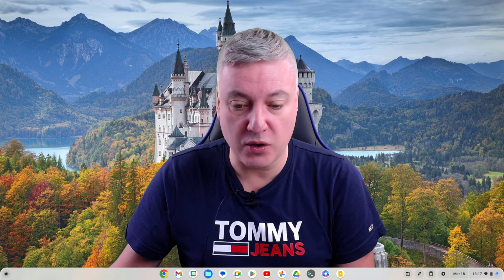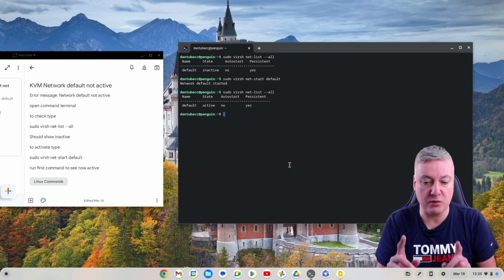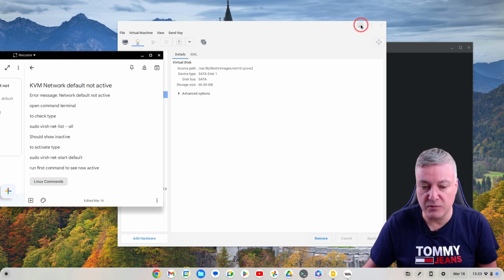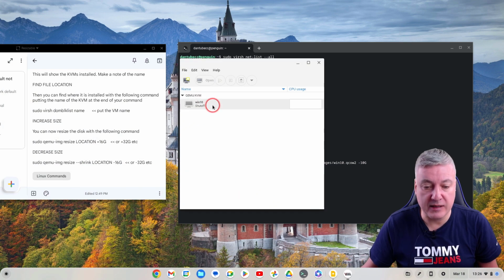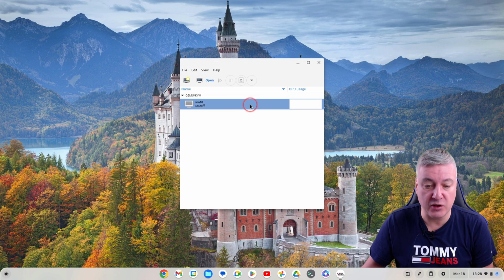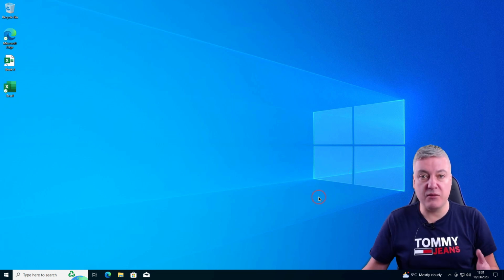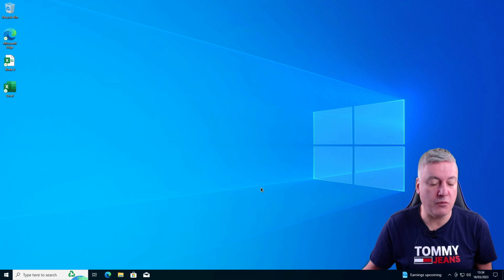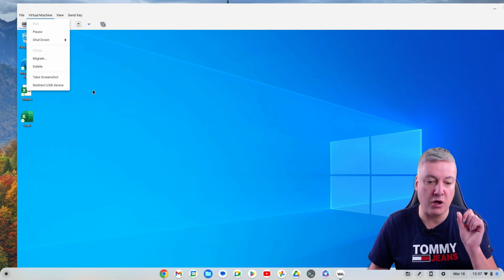Windows 10 on a Chromebook using KVM - Common errors and how to fix them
In a video a couple of weeks ago I showed you how to install Windows 10 on your Chromebook using KVM. KVM stands for Kernal-based Virtual Machine and it allows you to install other operating systems without removing ChromeOS.

If you have managed to install Windows on your Chromebook using KVM you may have come across some errors. The first error you may come up against is 'Error starting domain: Requested operation is not valid: Network 'default' is not active.

This error message stops you from running Windows on ChromeOS. Luckily you can easily fix this error, and I go through how to do this in the video.

I will also show you how to increase or decrease your Windows install disk size. This is important if you want to install programs in Windows and you don't have enough disk space.

We'll then take a look at how Windows runs in ChromeOS and some tips on how to get the best out of running Windows on your Chromebook using KVM.